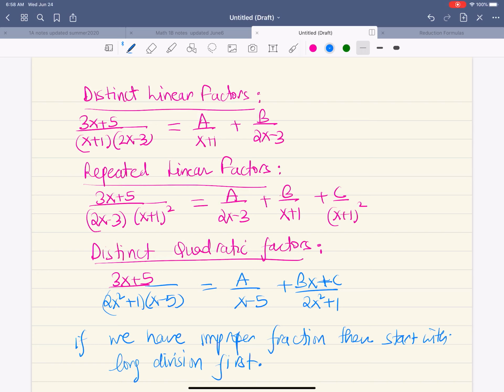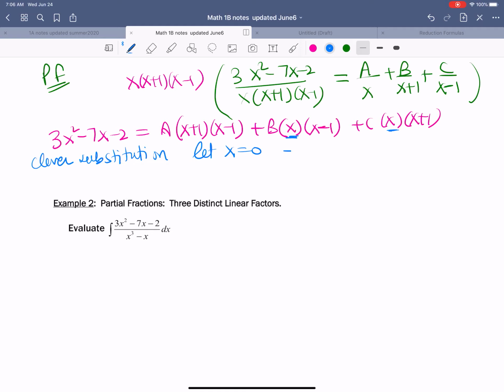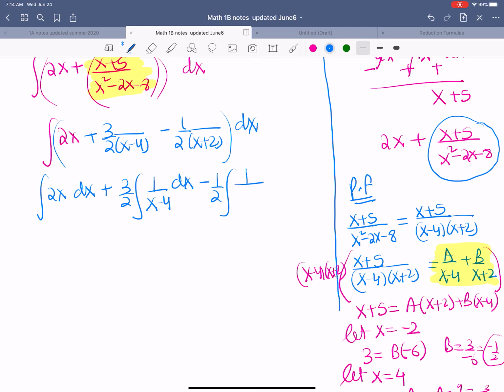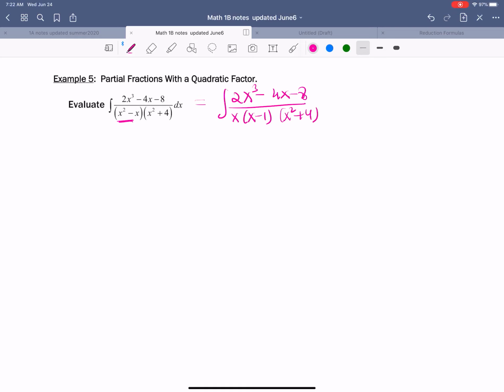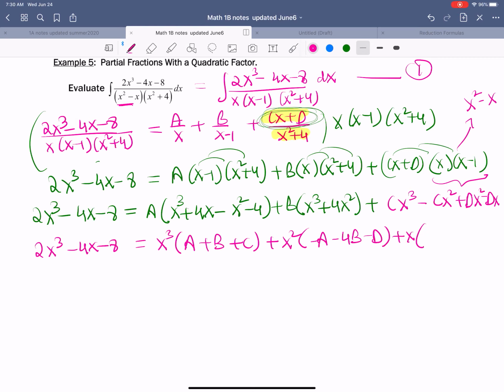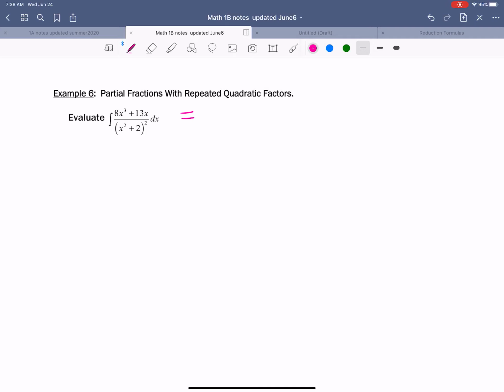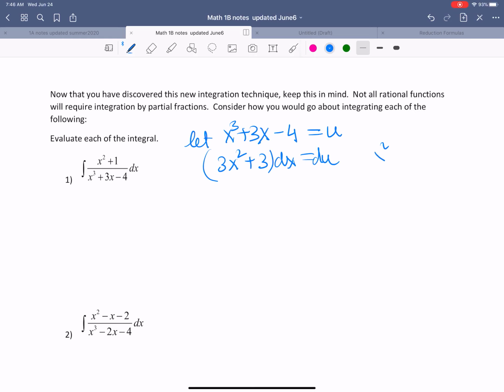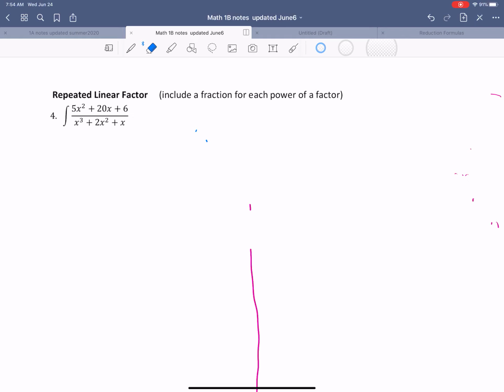Evaluating Integrals using Partial Fractions.